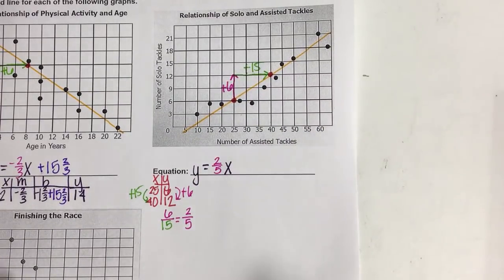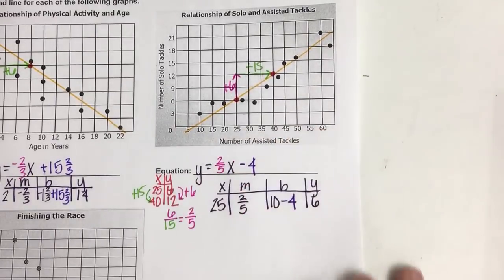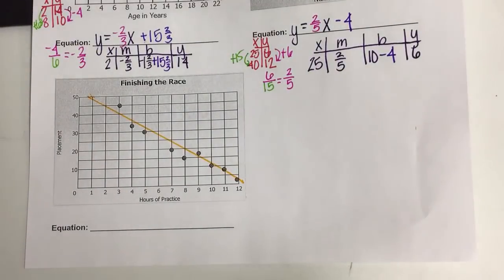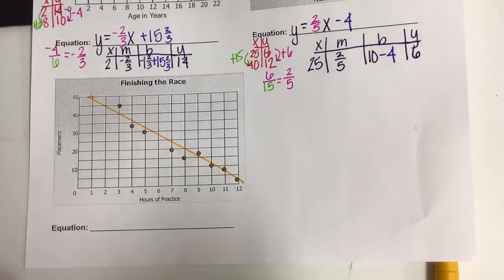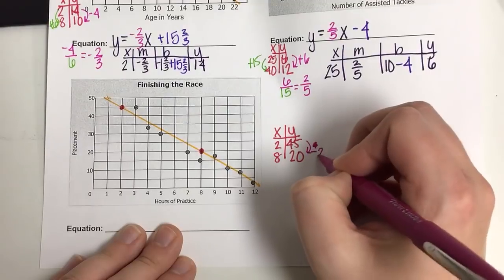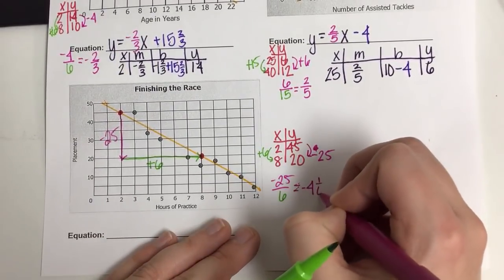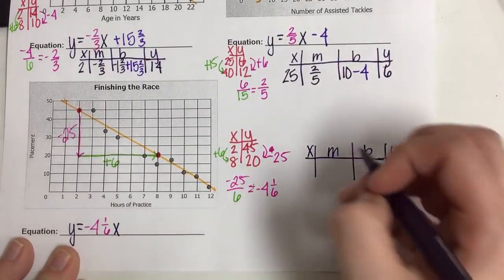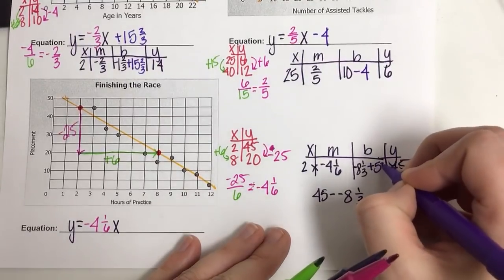4.2 Lesson 1